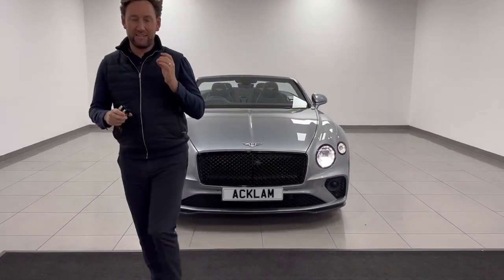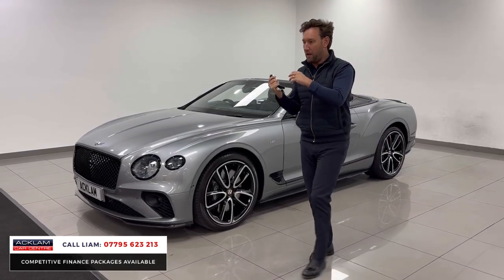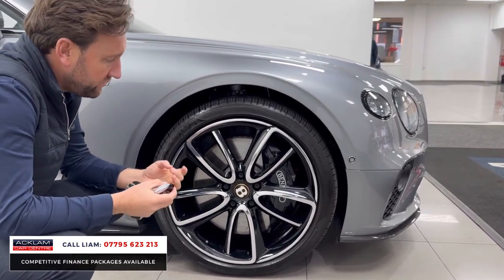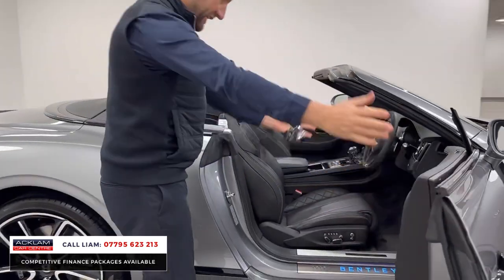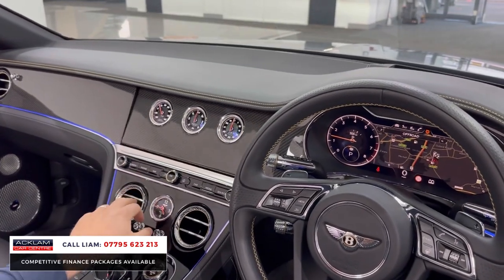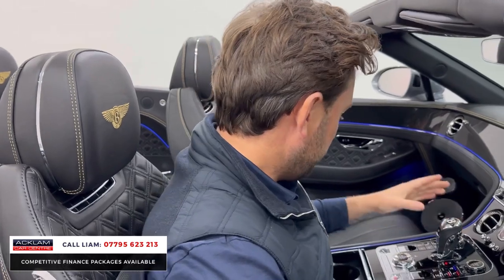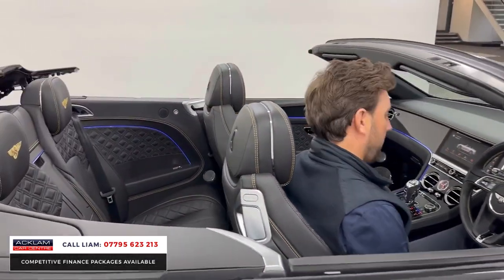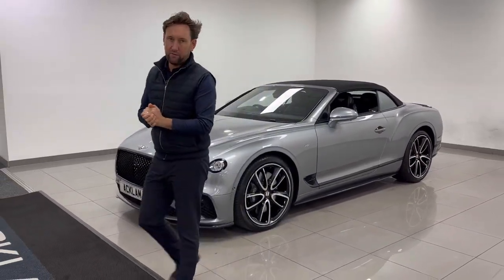2019 Bentley 4.0 V8 Continental GTC (Mulliner)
Without a doubt the best example of Bentley’s 550bhp V8 Continental GTC specced with every possible option. Just take a look at this….

✔️Extended Range Hallmark Grey Metallic
✔️Carbon Fibre Exterior Pack
✔️Mulliner Driving Specification with 22” Alloys
✔️Blackline Specification
✔️Centenary Specification
✔️High Gloss Carbon Fibre Inlays
✔️Touring Specification with Head Up Display + Night Vision
✔️Front Seat Comfort Specification with Massage Seats
✔️Naim for Bentley
✔️Bentley Rotating Display
✔️Heated Single Tone Hide Steering Wheel
✔️City Specification
✔️Diamond Knurling
✔️Inductive Phone Charger
✔️Mood Lighting Specification + much more